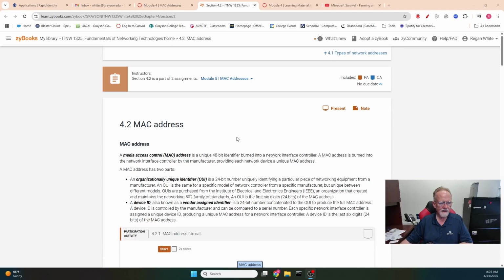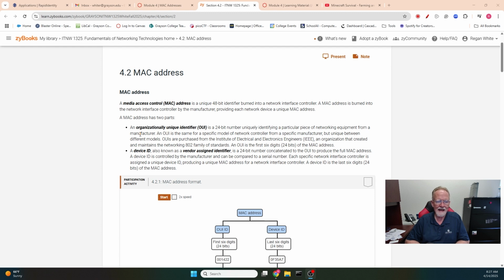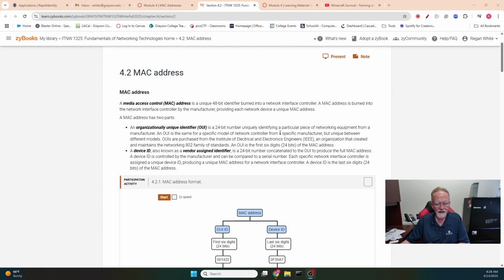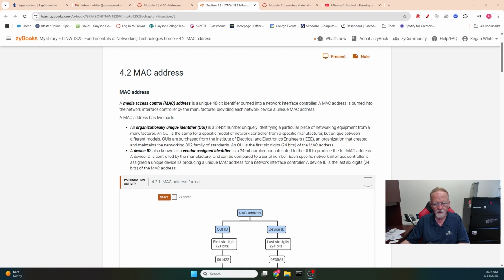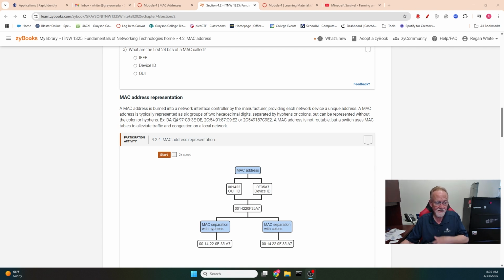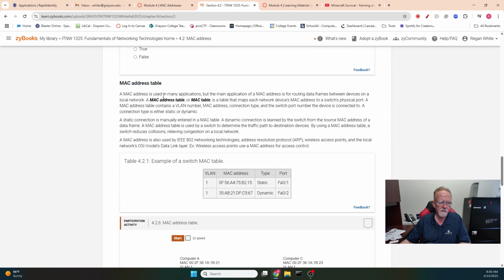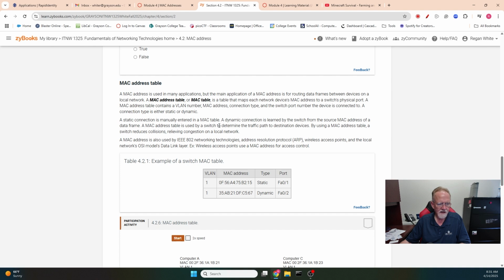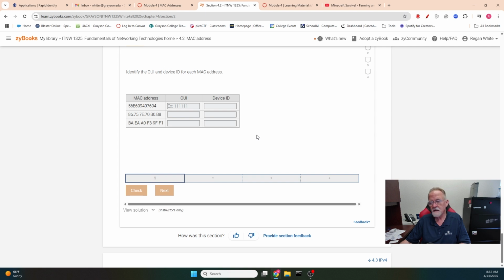Zybooks Networking Section 4.2 Overview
This portion of the lecture outlines the purpose and function of MAC addresses and their use in LAN routing.